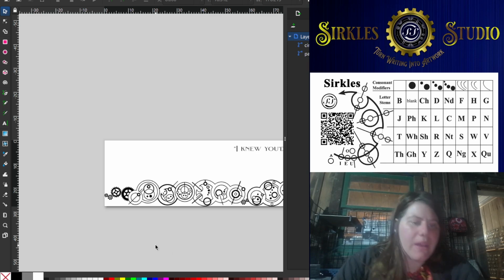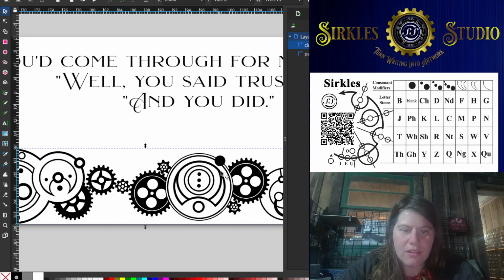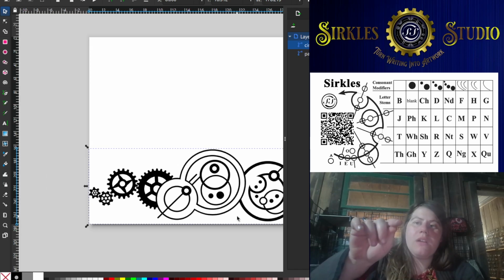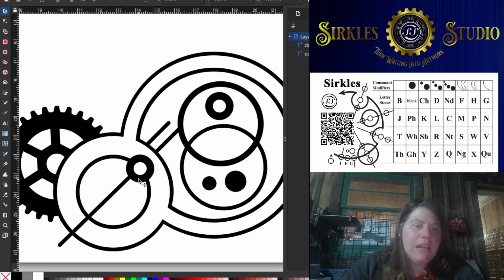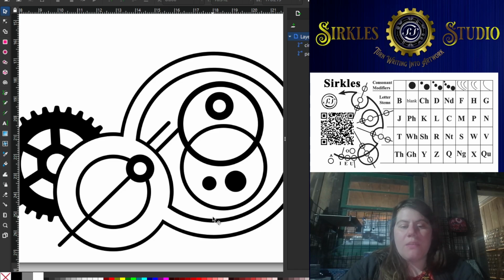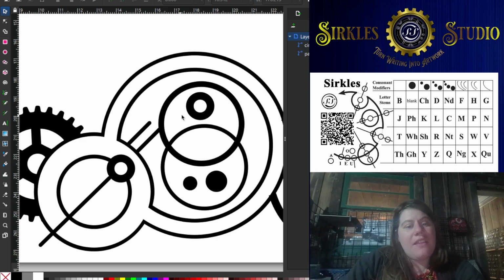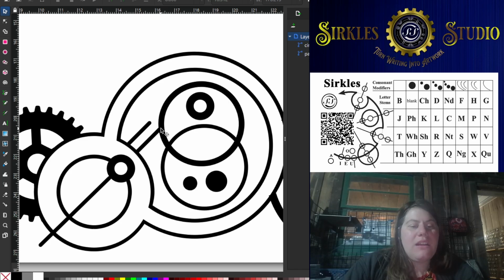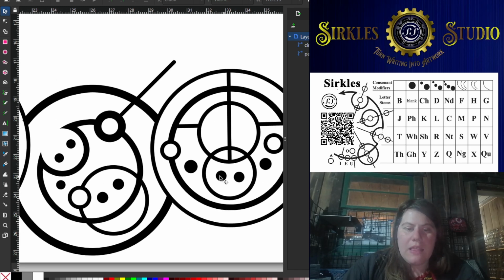"I knew you'd come through for me. You always do..." Bracelet design in gallifreyan